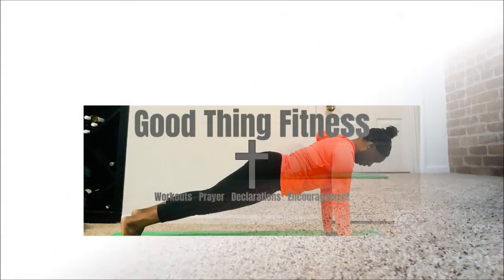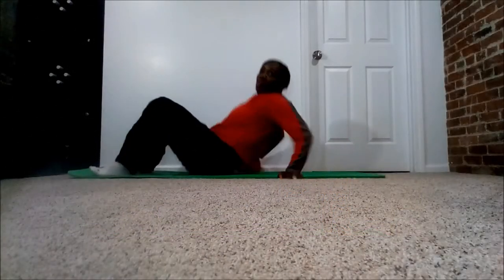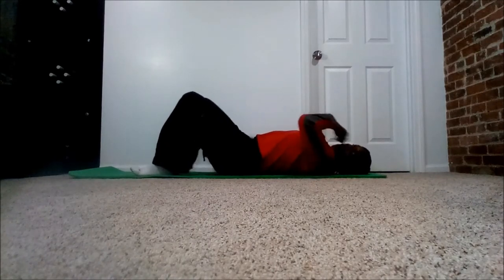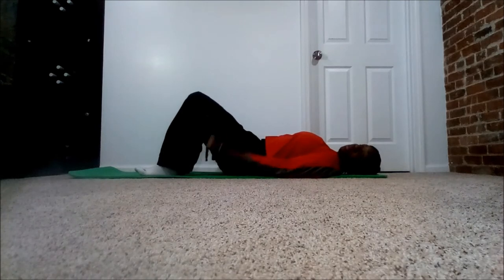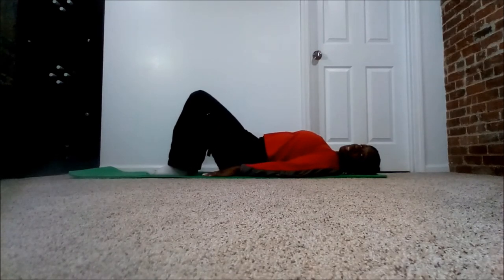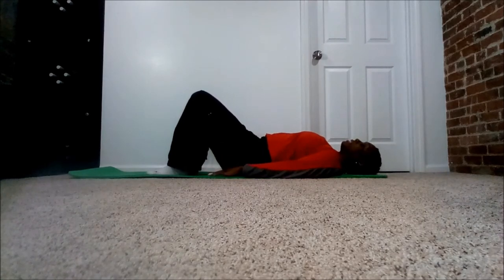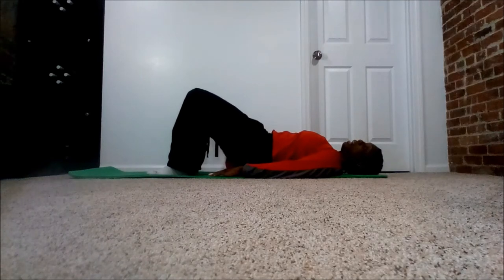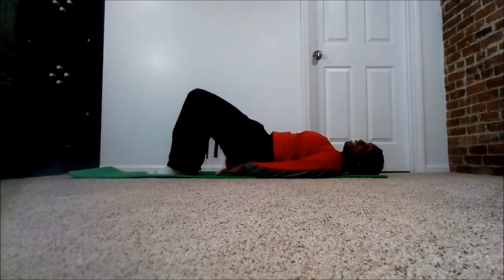Exercise to reduce Lower Back Pain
This exercise has all of the benefits of a squat, without any pressure on the knees! Perform this Pilates Glute Bridge regularly to strengthen your glutes, hamstrings and core; as well as reduce lower back pain. Aim to do this exercise 2 - 3 times a week.